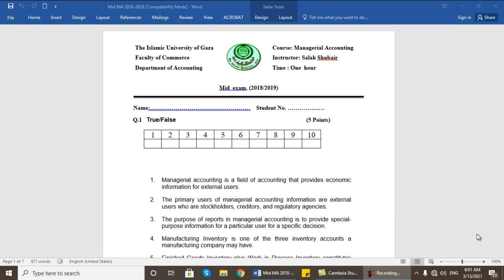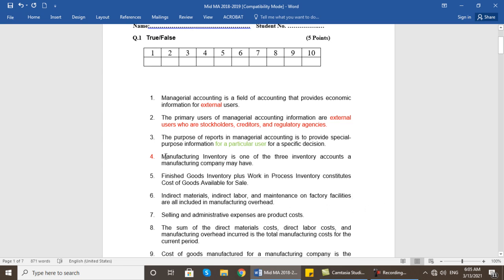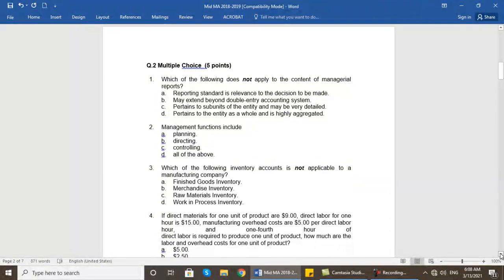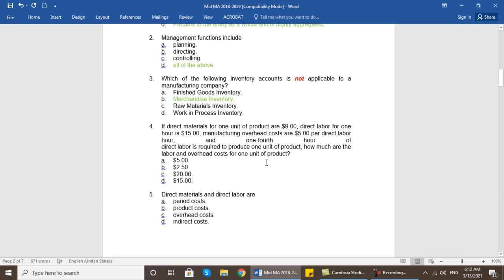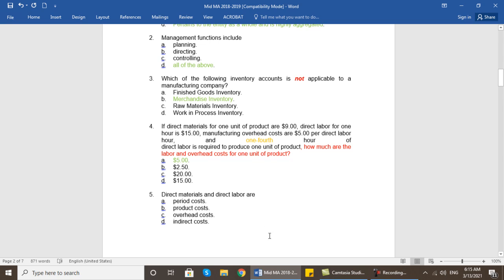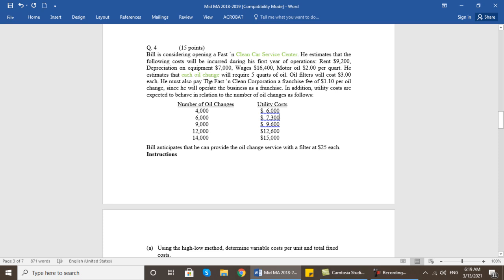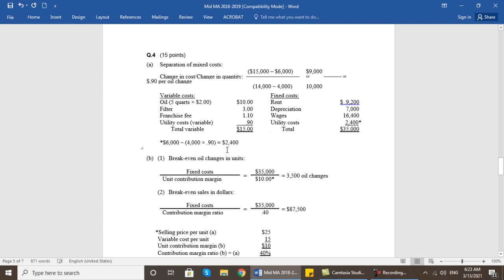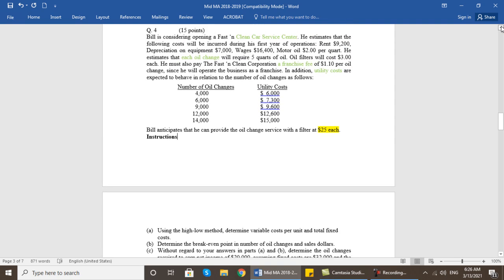Managerial Accounting: CH5-7